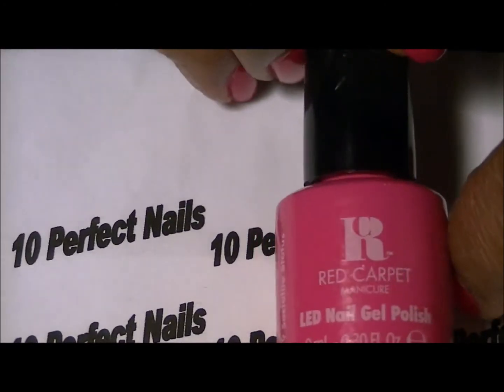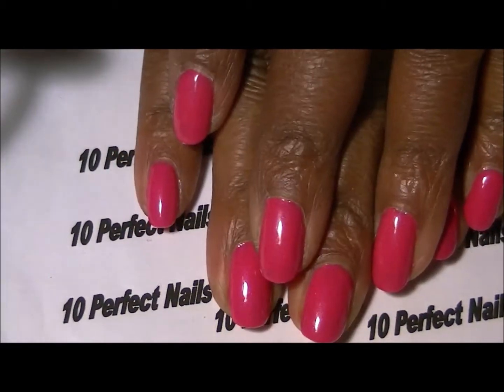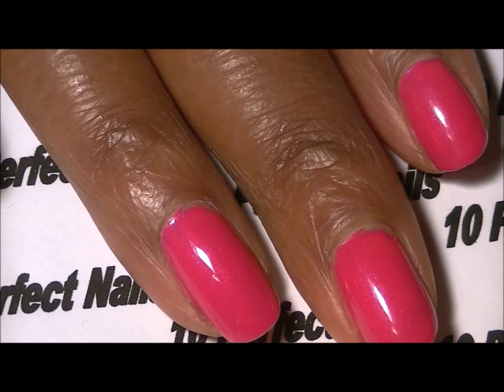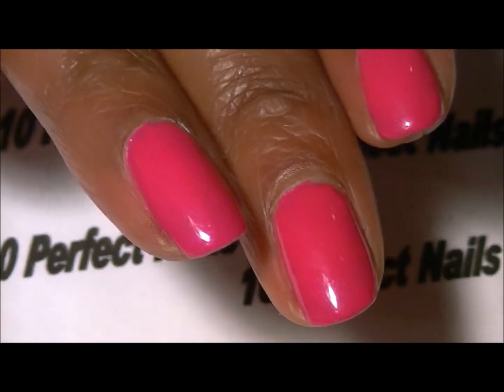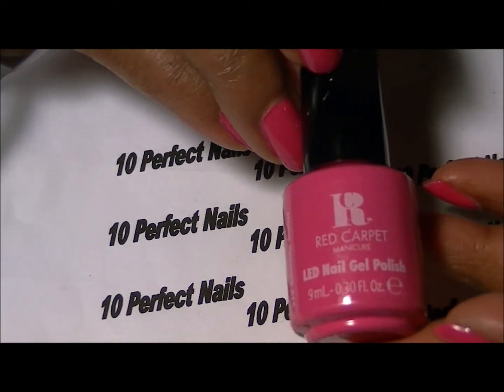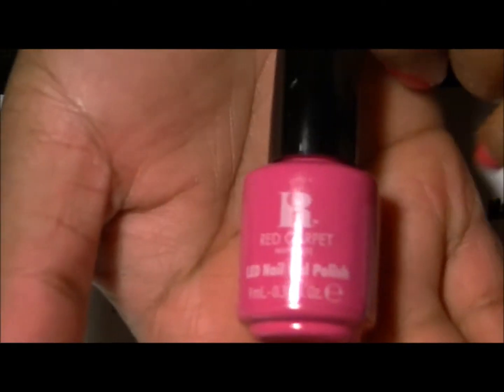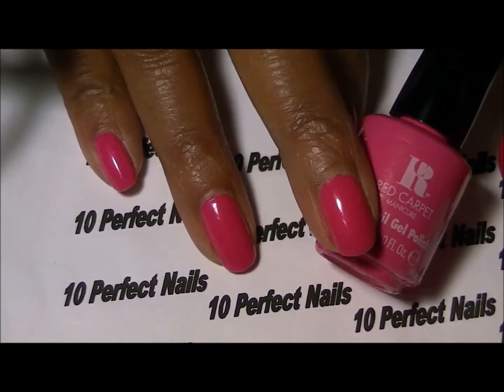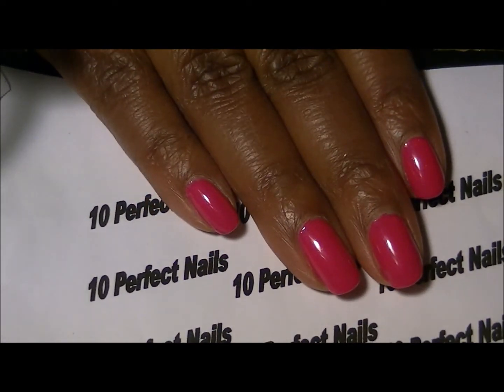Red Carpet Manicure Gel Nail Polish REVIEW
READ